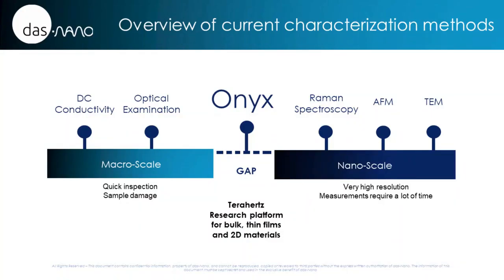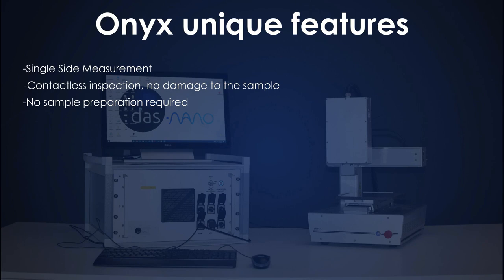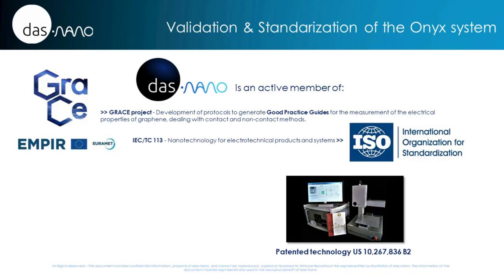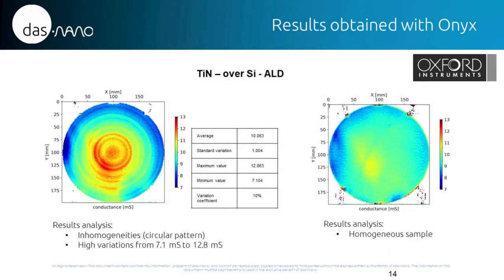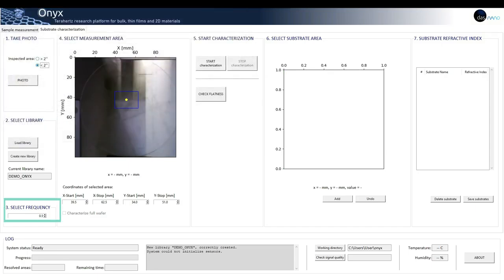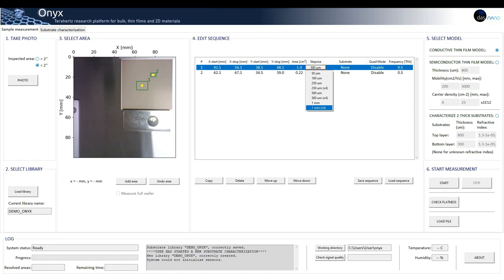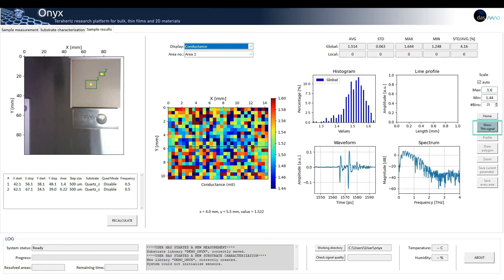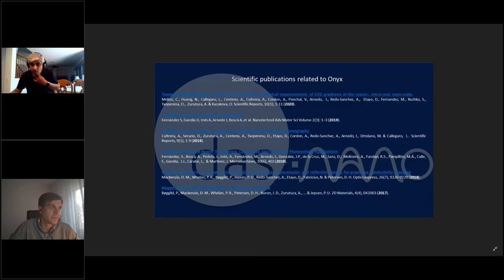WEBINAR ONYX Research platform for non destructive electrical and physical characterization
This webinar provides an overview of the challenges and current technologies for the electrical and physical characterization of bulk, thin films and 2D materials.